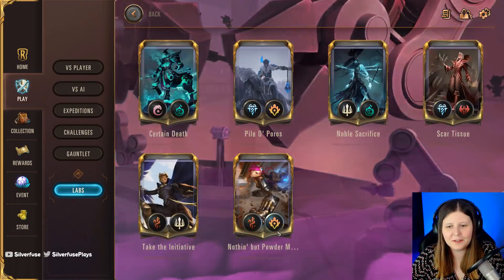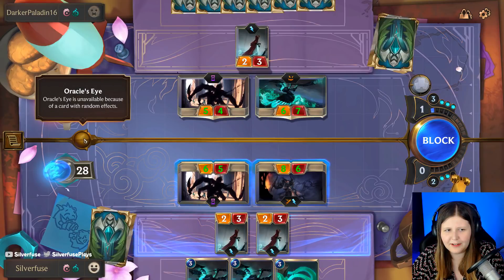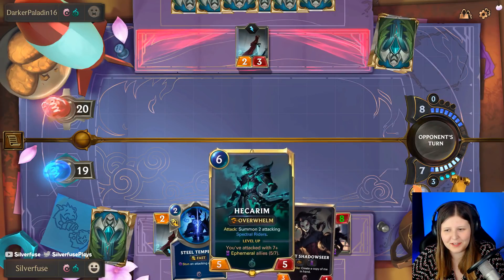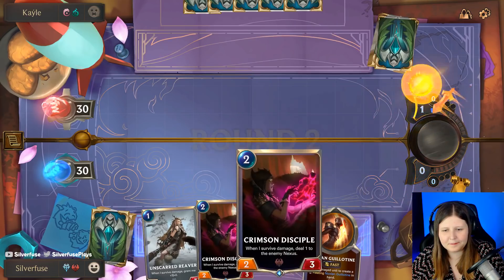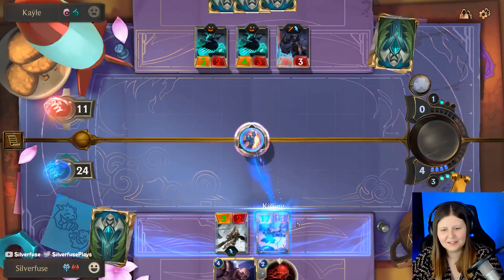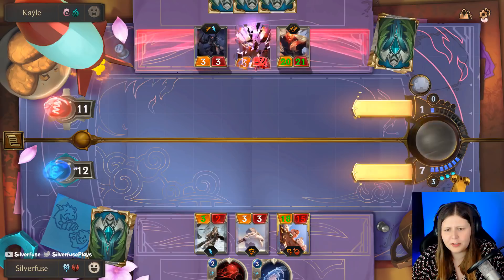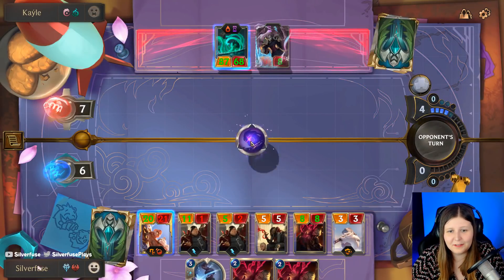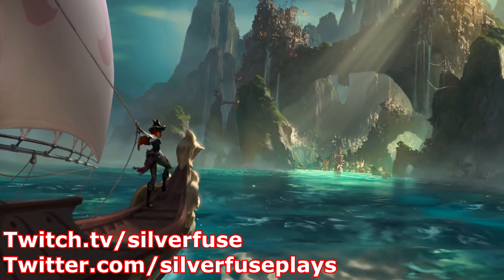BIG STATS + GOOD KEYWORDS = WIN | How to Win in Lab | Legends of Runeterra Spirit Blossom Patch 1.6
This new lab is so much fun! Kill of creatures to get huge stats. Play most cards and make sure you get the buffs on an elusive or overwhelm unit. I am really happy with this lab and Legend of Runeterra's recent patch. I hope you are loving it too.